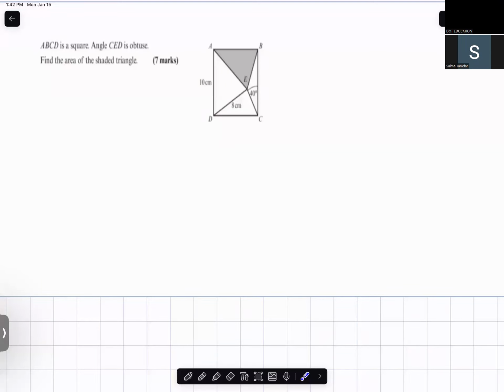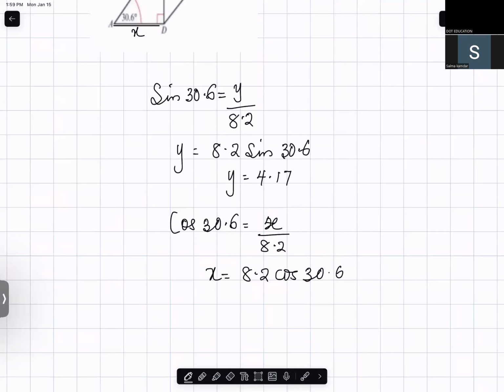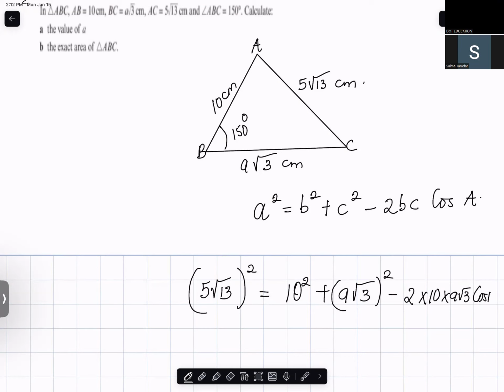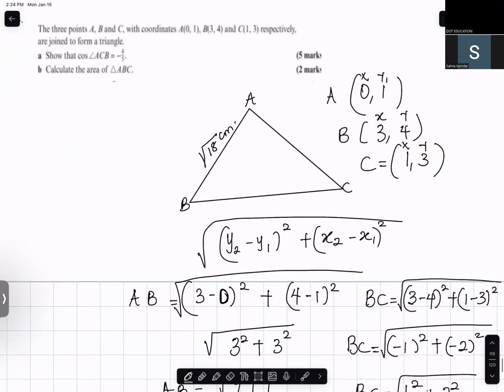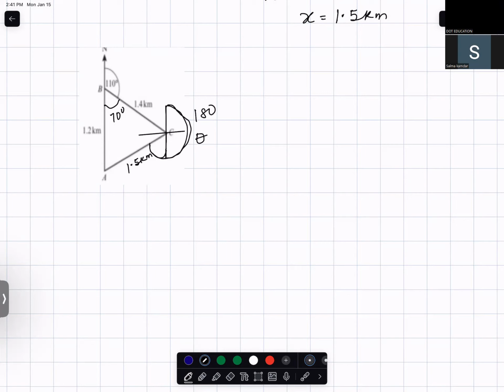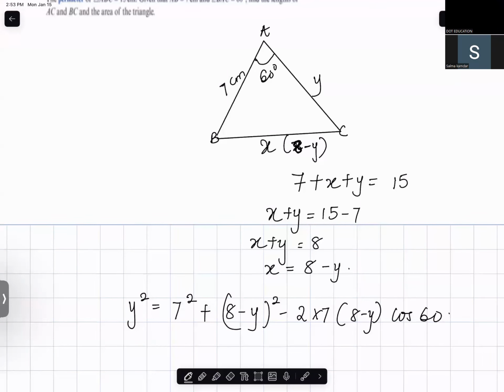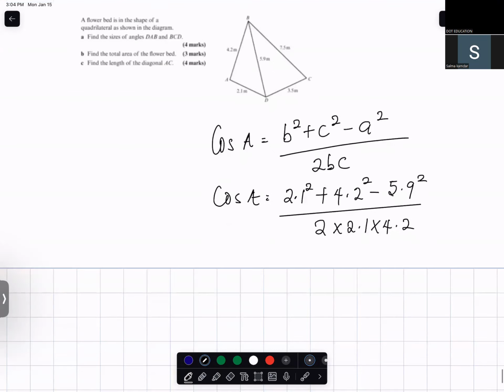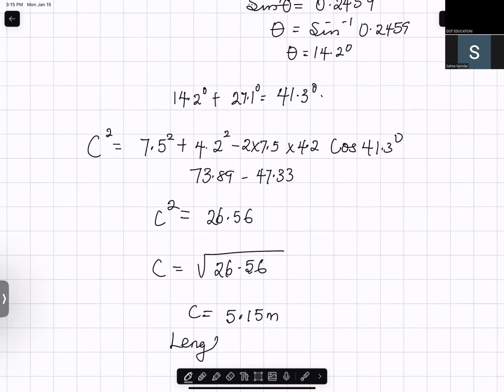solving more Questions using Trigonometry Rules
Using Sine and Cosine Rule to solve for the Areas, angle and Bearing of Points in a Given Triangle